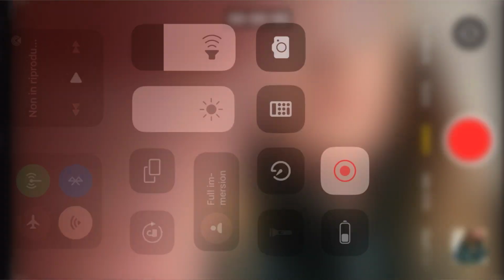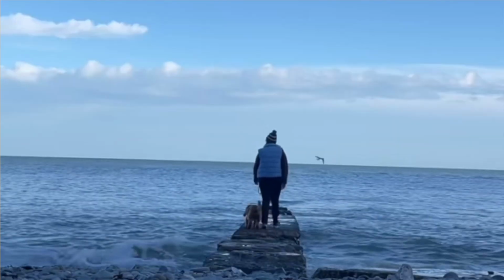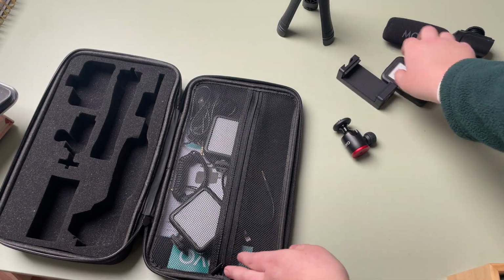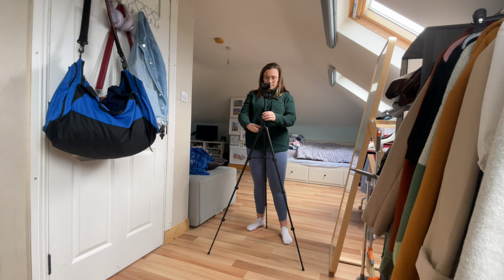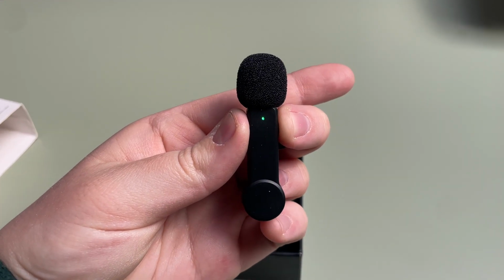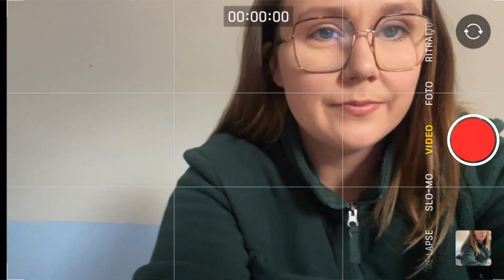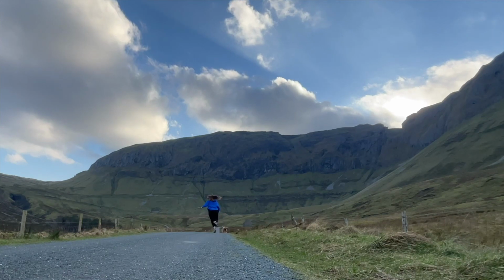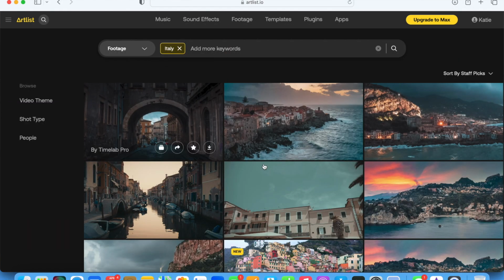Starting Content Creation - a beginner's guide by a beginner!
Hello everyone and welcome to or back to my channel! As you can see I decided to change the channel name ... again but this video was already created and on the way to uploading when I changed so it's the last video with the old name!

In this video I will be chatting all things channel starting, what equipment to get and keeping everything under as strict budget!
Let me know if anything helps!

Follow @thektsituation on instagram and @thektgire for all things music related!